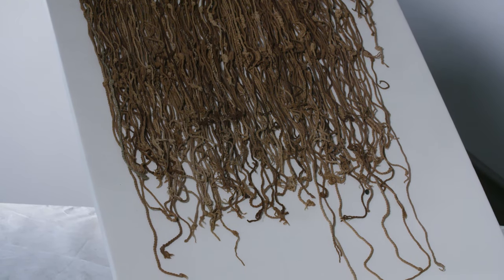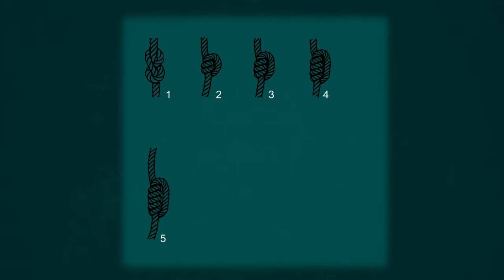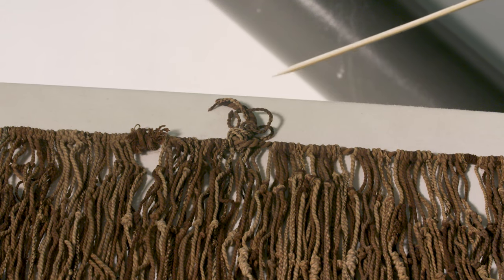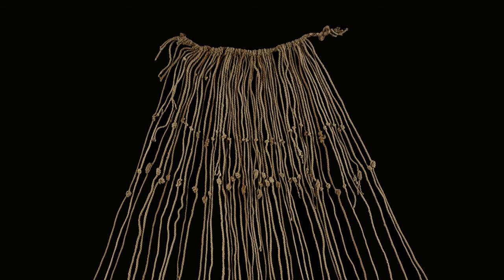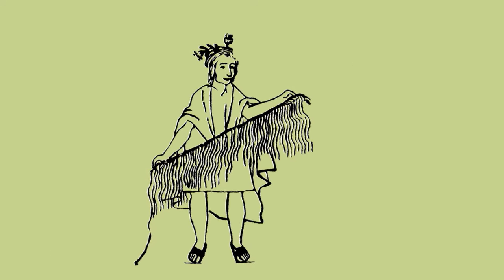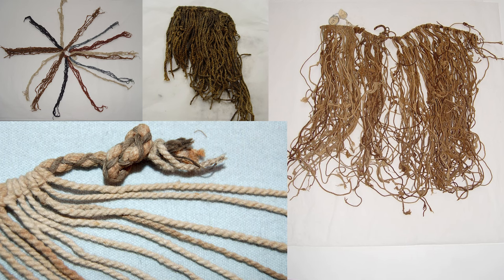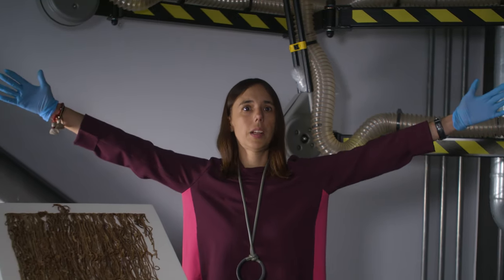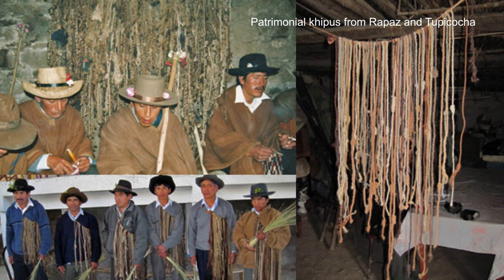Inca Khipu: The record and writing system made entirely of knots | Curator's Corner S6 Ep9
Everybody loves a spreadsheet, right? Well the Inca had their own version of a spreadsheet, and it is likely a major factor in why the Inca empire could expand so rapidly and so successfully. And also, it was done by tying knots in series of strings.

The khipu is an ingenious alternative device to a counting system, first introduced by the Wari and developed by the Inca. It was made up of a series of coloured, twisted and knotted cords that stored information, like the number of people in a community or the amount of food harvested. Honestly, the verdict is still out on exactly how these were used, but we do know from Spanish chronicles that they were also used to record histories, poems and even songs.

‘Peru: a journey in time’ is on display until 20 February 2022.
Supported by PROMPERÚ
Organised with the Museo de Arte de Lima, Peru